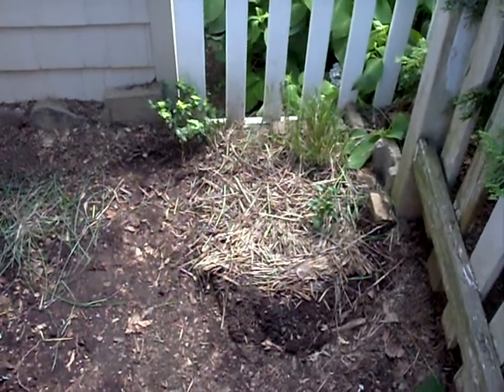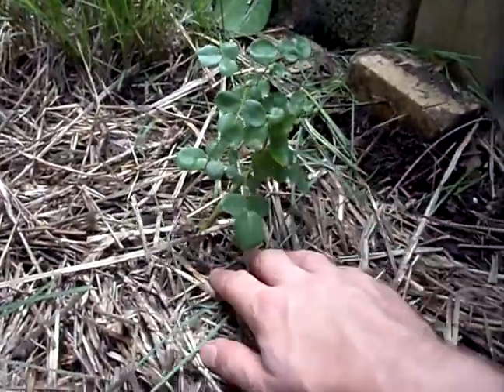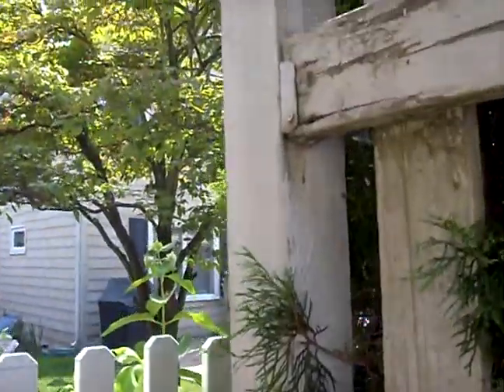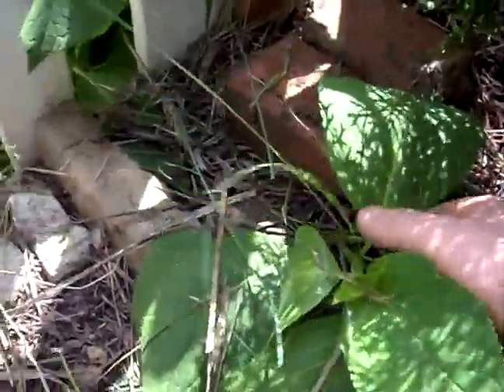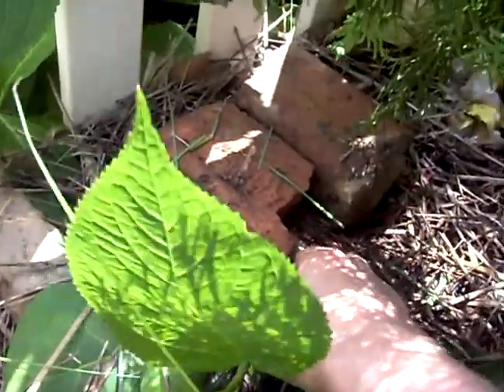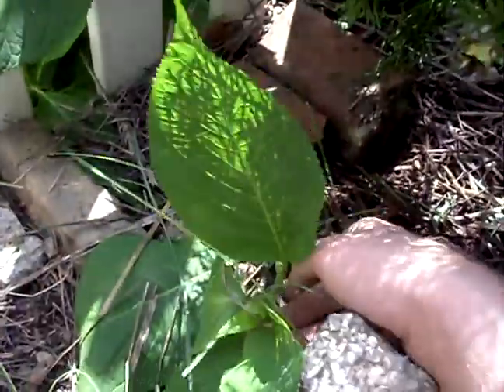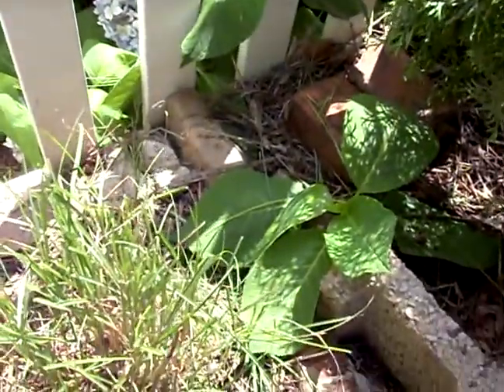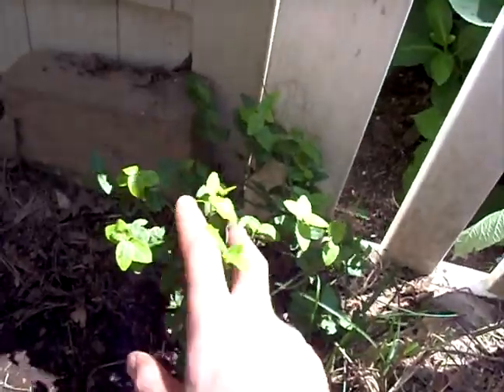Gardening 101 by Dr. Greenthumb (Planting)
Free popular DIY video series hosted by James Miller
Gardening 101 by Dr. Greenthumb Season 1 (Summer)
Simple tricks, helpful hints and easy backyard gardening tips.